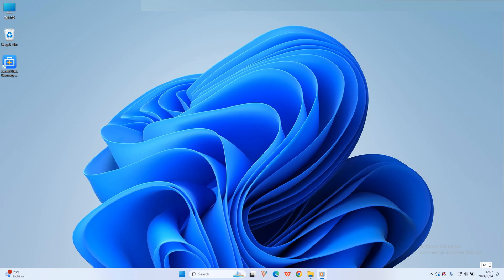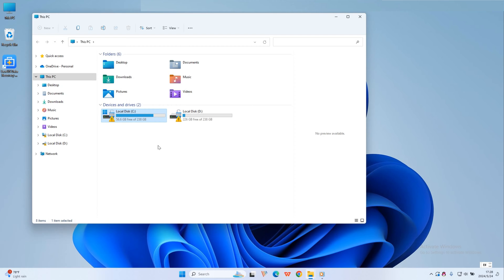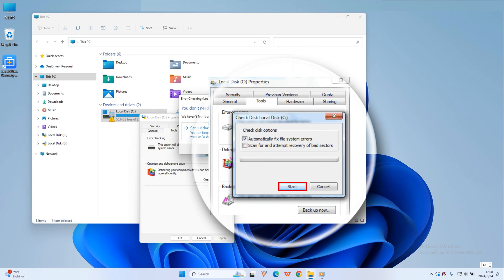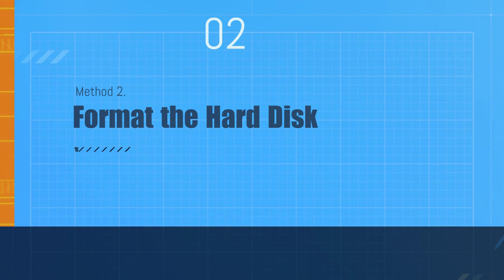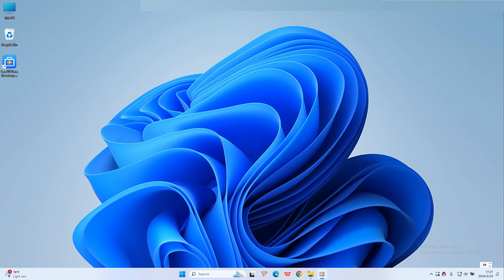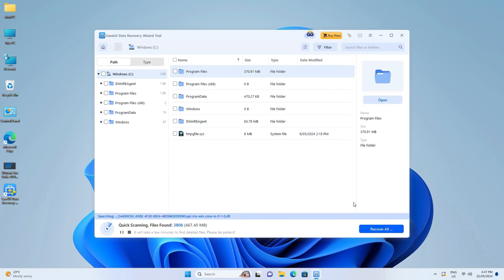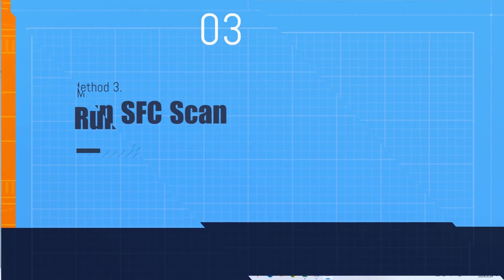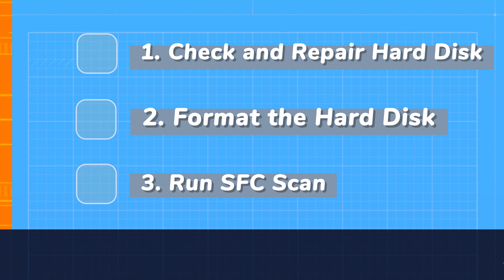Hard Disk Repair: How to Repair & Recover Corrupted HDD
If you are facing a hard drive error and need hard disk repair software, you can read this article for help. This video shows you 3 solutions for disk repair, including a free hard disk repair tool - EaseUS 🎖️Data Recovery Wizard

⏱️Time Stamp:
00:19 - Check and Repair Hard Disk
01:18 - Format the Hard Disk
01:57 - Recover Data from Hard Disk
02:39 - Run SFC Scan

There are two types of hard drive errors: logic and physical errors. In most cases, Windows is able to repair a logic error, as it's almost always related to a software mishap. Formatting the drive will almost always fix this. But, if it's a physical corruption, it can not be repaired. You need to replace the damaged hard drive with a new one.

You can use the EaseUS free hard disk repair tool to perform HDD repair:

1️⃣Download and install EaseUS free hard driver repair tool on your Windows computer.
2️⃣ Find your hard disk, right-click it, and choose Check File System.
3️⃣ The disk repair tool will check your hard disk and repair the HDD error.

★★★ Follow US★★★